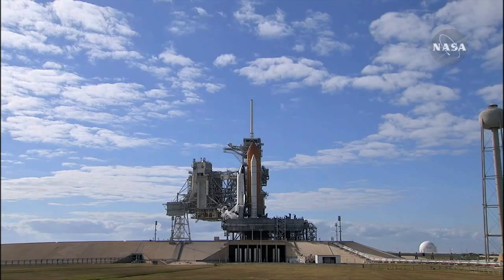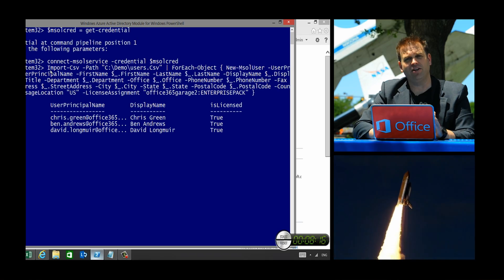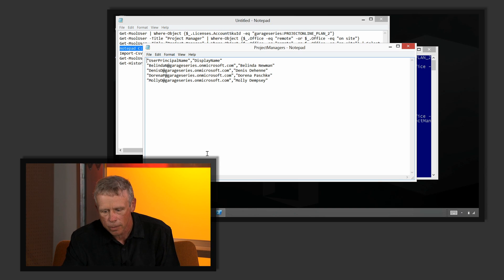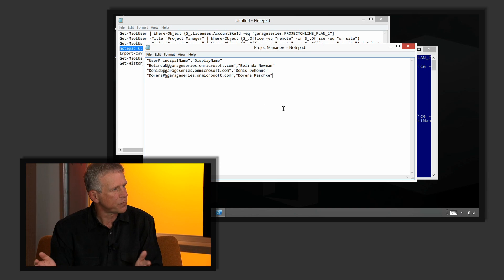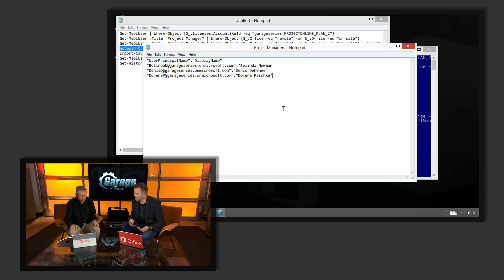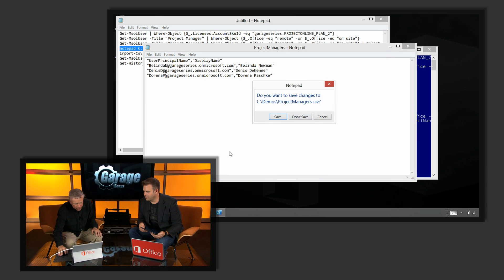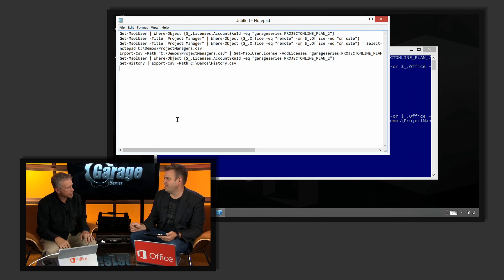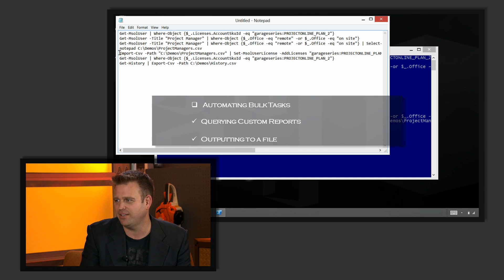How to manage Office 365 using PowerShell - Part 2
On this week's show Jeremy Chapman is joined once again by scripting guy, Greg Stemp, to apply PowerShell to practical tasks within Office 365. Greg demonstrates how PowerShell can be used for automating bulk tasks, building advanced queries against data in the service and things you just can't do in the user interface.